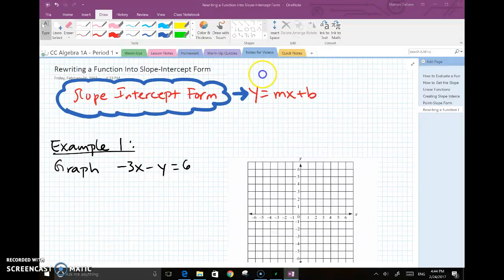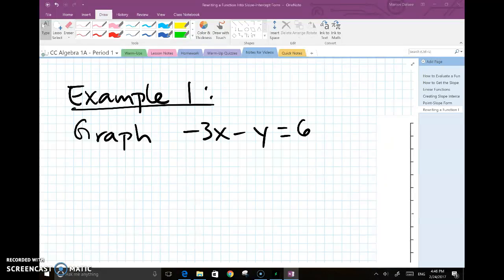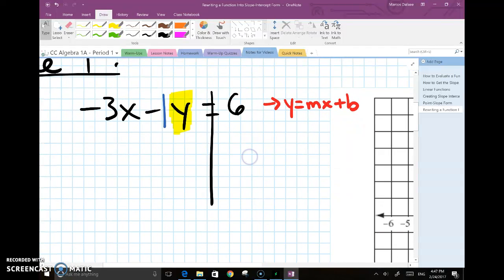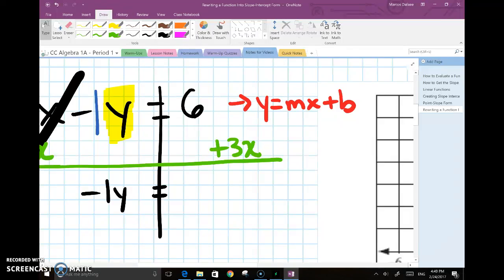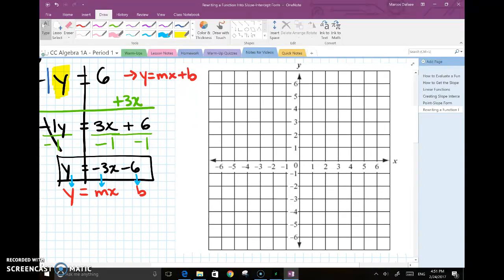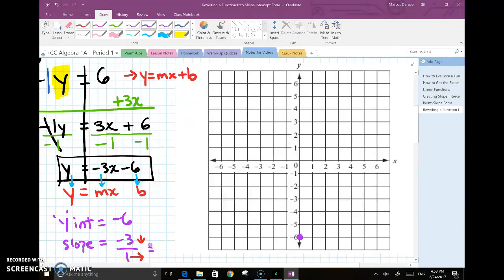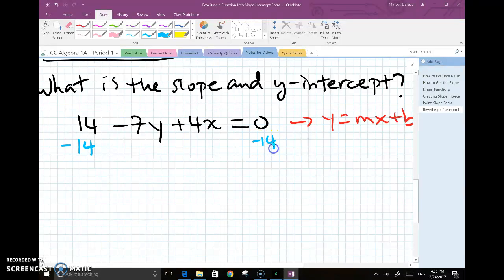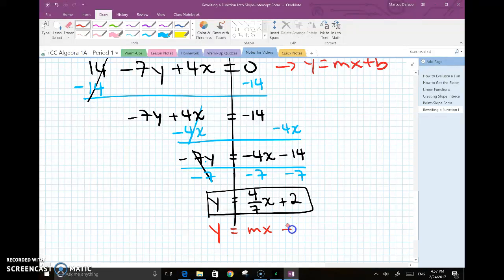Rewriting into Slope Intercept Form